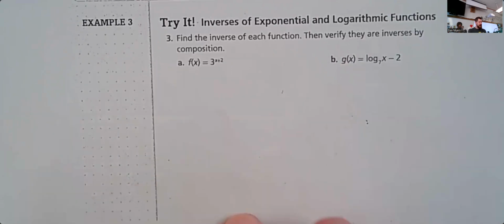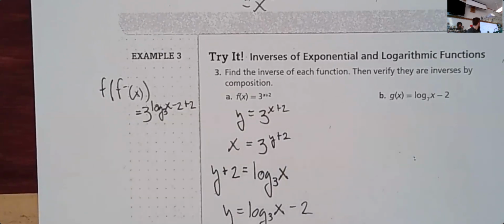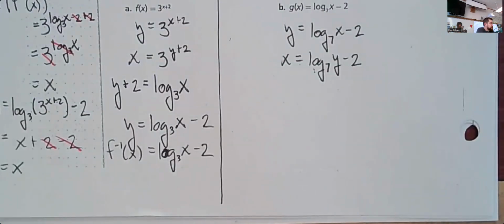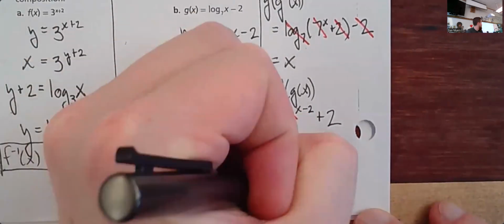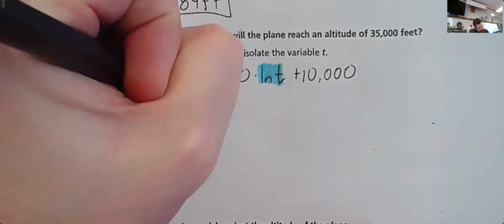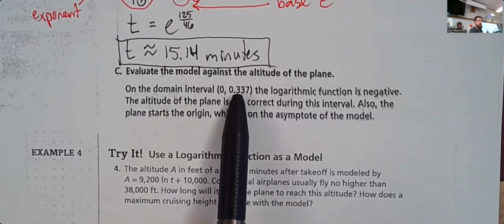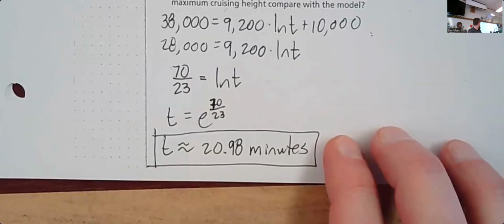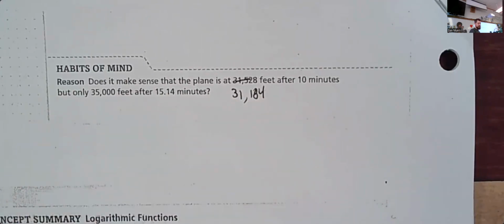Lesson 6-4: Logarithmic Functions Day 2